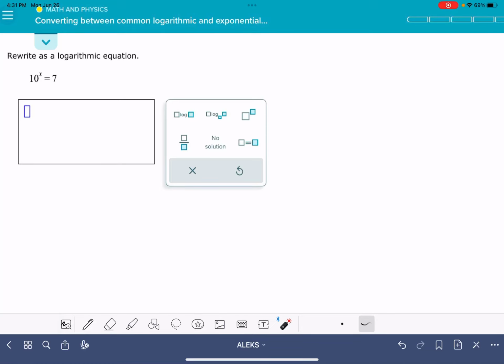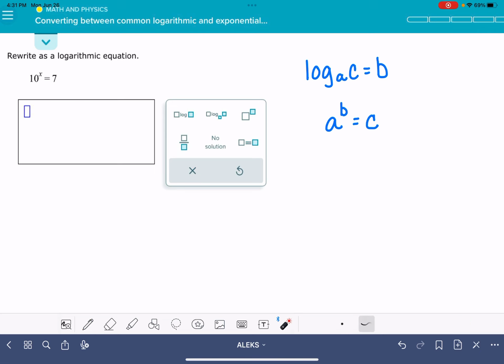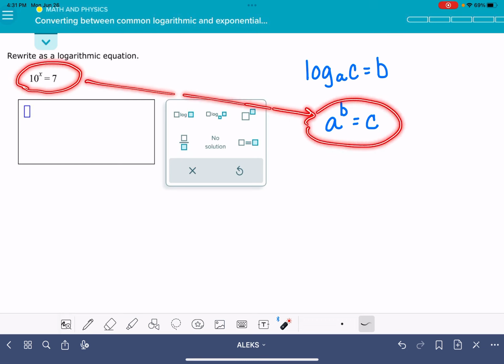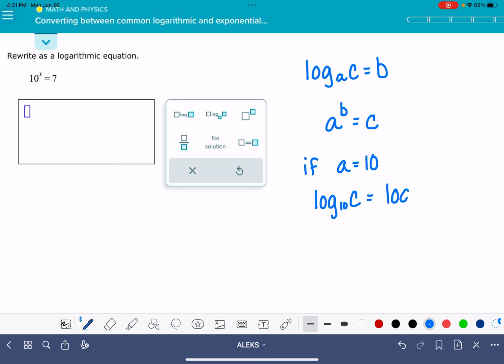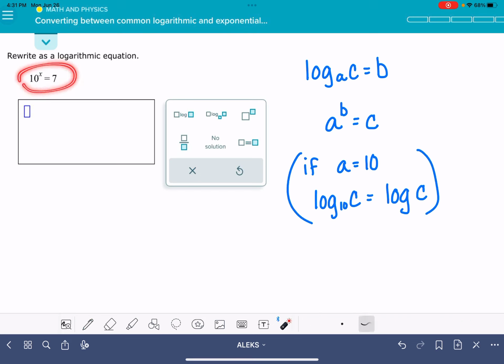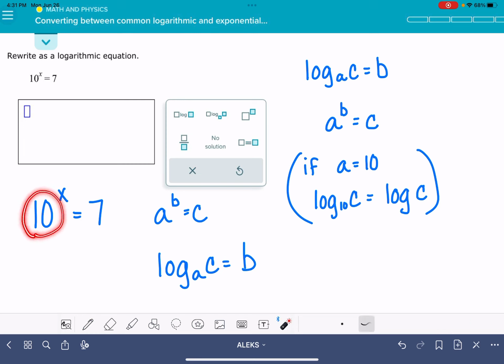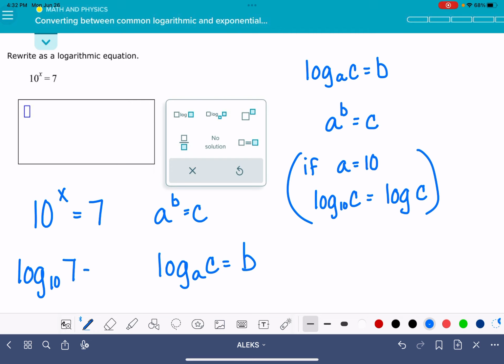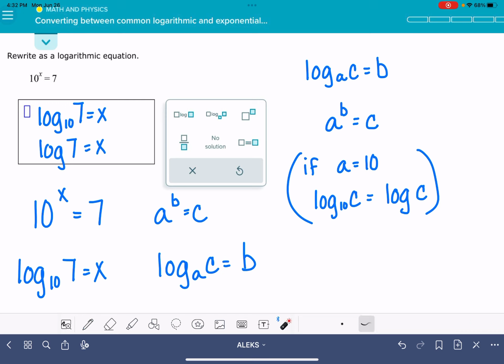ALEKS: Converting between common logarithmic and exponential equations